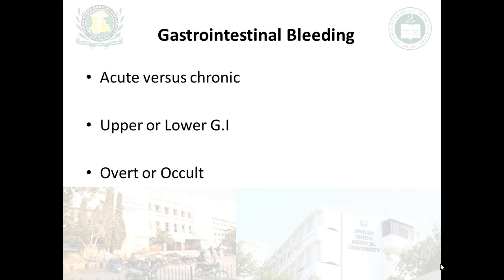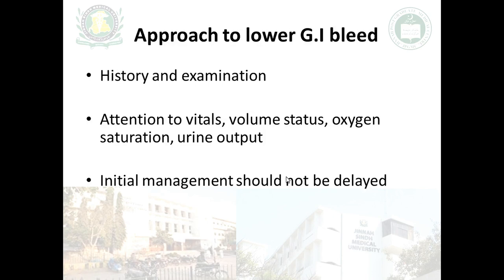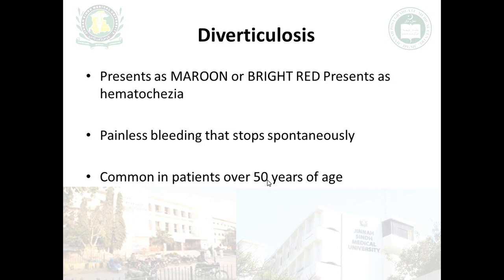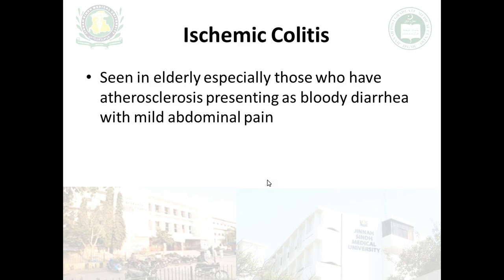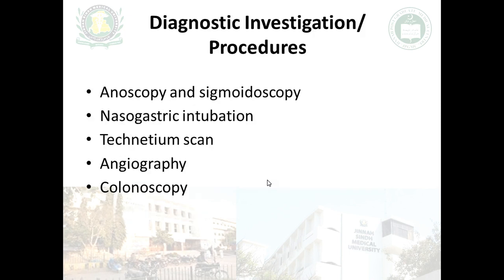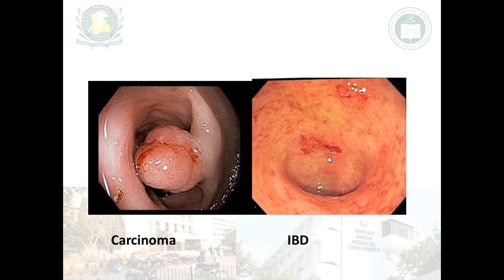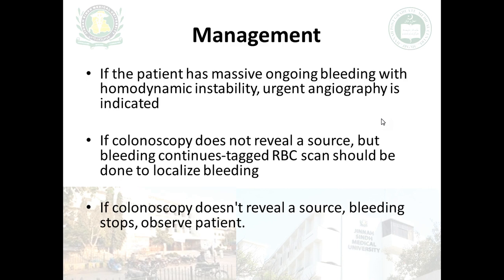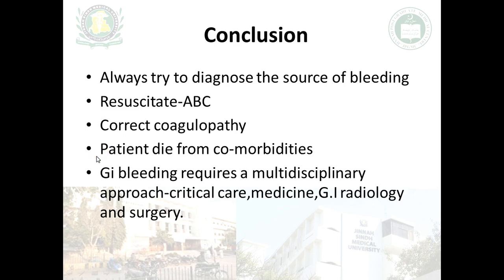Gastrointestinal Bleeding | Upper GI Bleed Clinical features, diagnosis, treatment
Your queries here:
UGI bleeding,
Upper gastrointestinal bleeding causes,
management of upper GI bleeding,
Upper gastrointestinal bleeding treatment,
upper gastrointestinal bleeding vs lower gastrointestinal bleeding,
UGI bleeding vs LGI bleeding,
Causes of gastrointestinal bleeding,
UGI bleeding management,
Approach to UGI bleeding and management,
upper gastrointestinal disorders,
Upper GI anatomy,
Upper Gastrointestinal surgery,
melena causes,
causes of melena,
GIT Medicine Lecture,
gi bleeding,
lower gi bleeding,
ample medical lectures,
medicine lecture,
ninja nerd,
strong medicine,
dr najeeb lectures,
dr najeeb